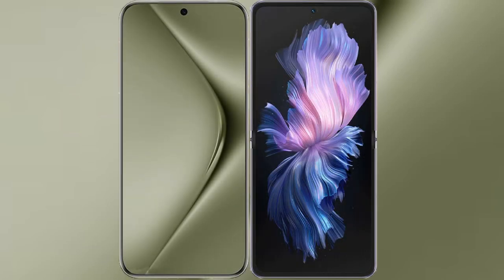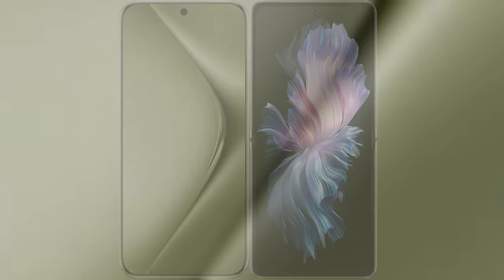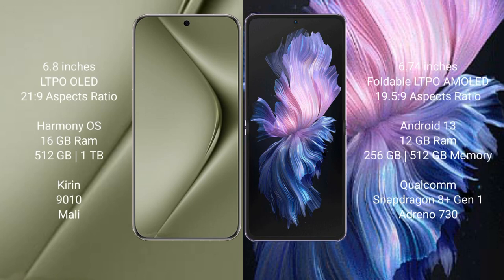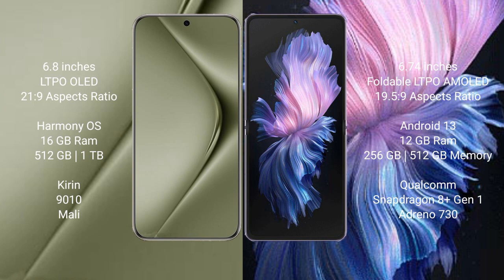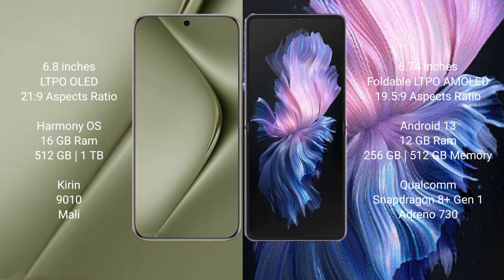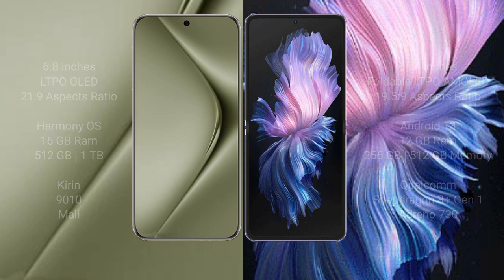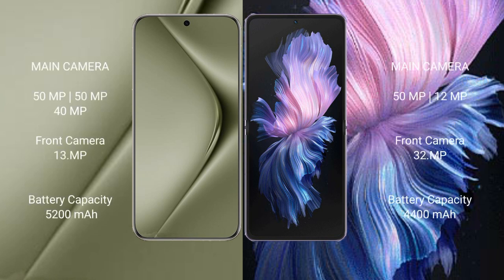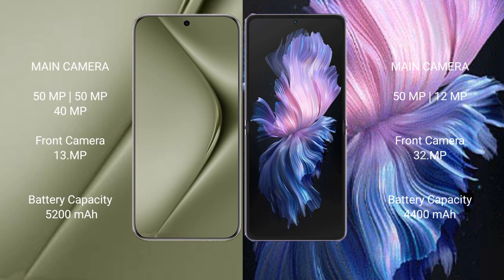Huawei Pura 70 Ultra vs Vivo X Flip Review